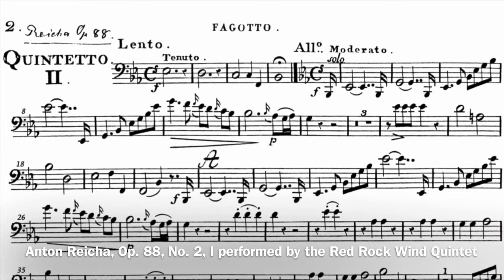What is the role of the Bassoon?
This Video Discusses the Role of The Bassoon in Woodwind Quintet Repertoire.